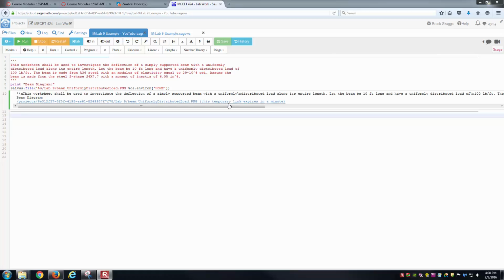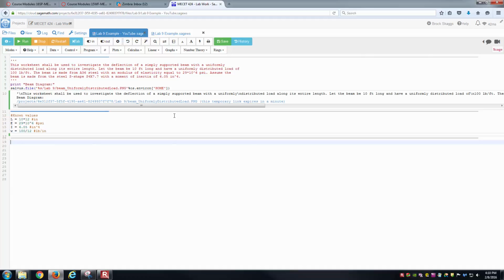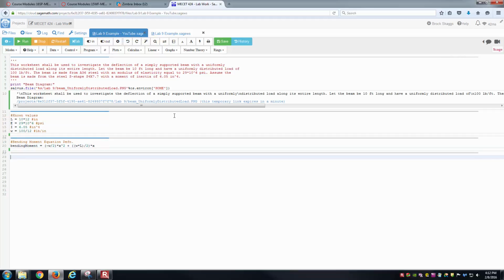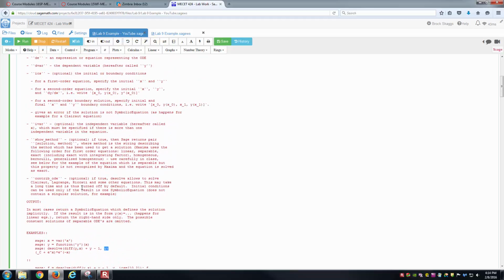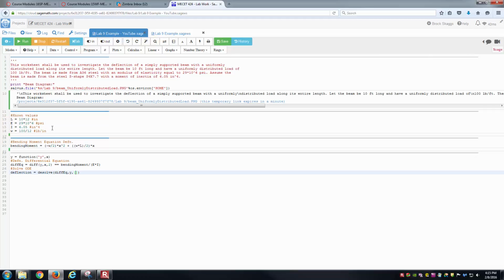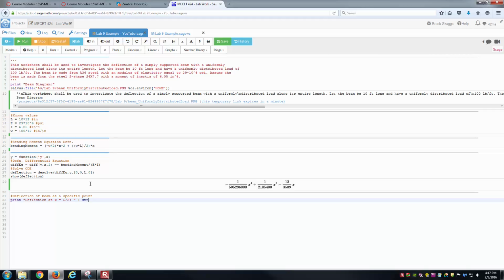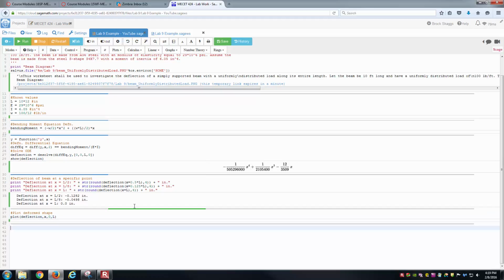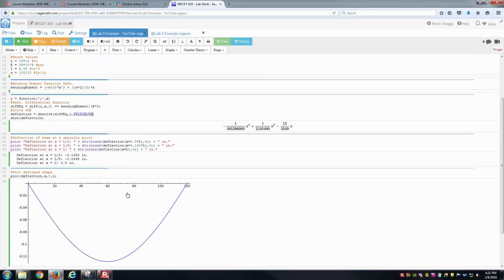SageMathCloud - ODE Solution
This video shall demonstrate how to solve an ordinary differential equation using SageMathCloud. As a specific example, the deflection of a beam will be examined.